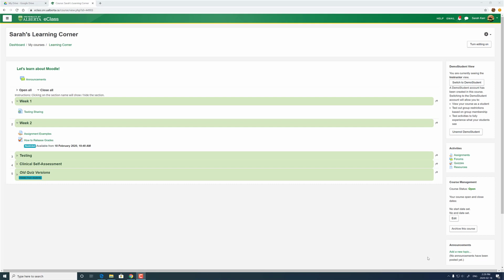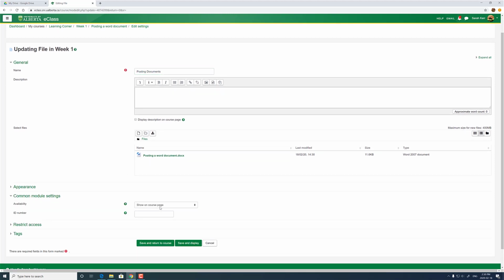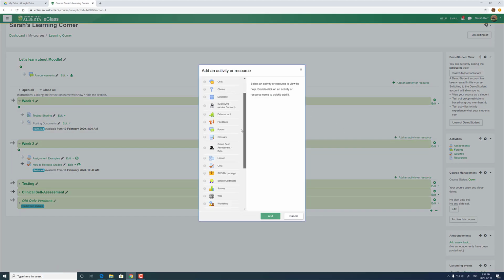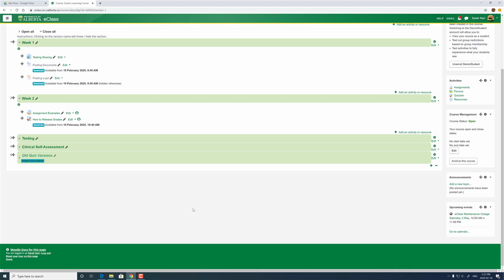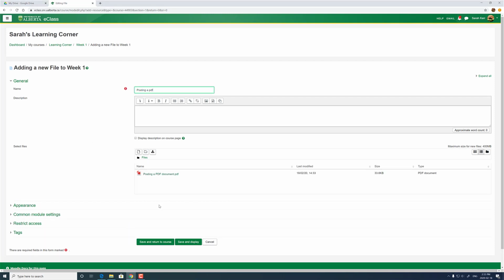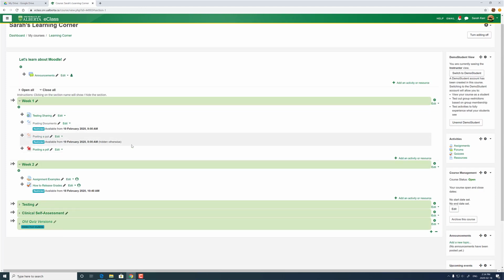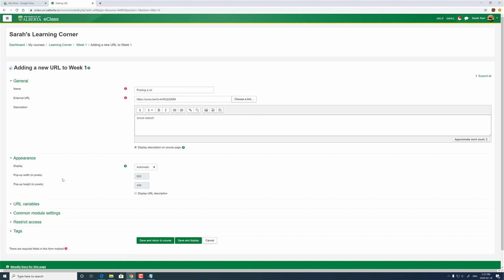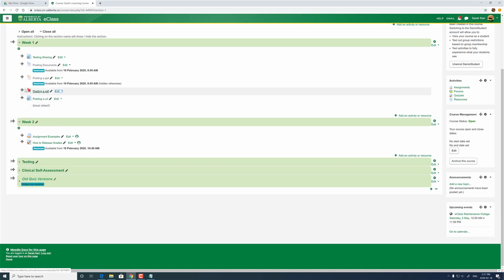Posting on Moodle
Video on how to add a document, powerpoint, PDF, and URL to your moodle or eClass Site